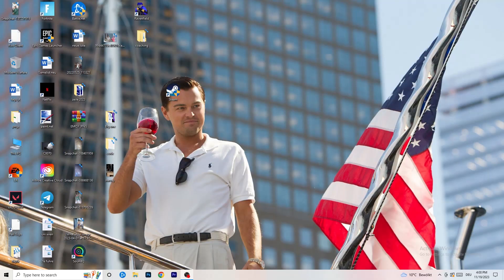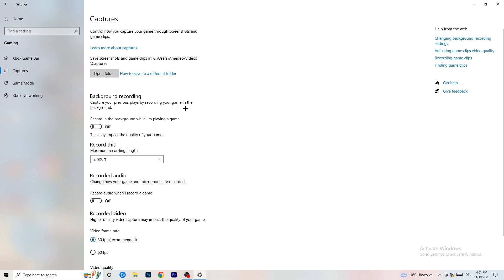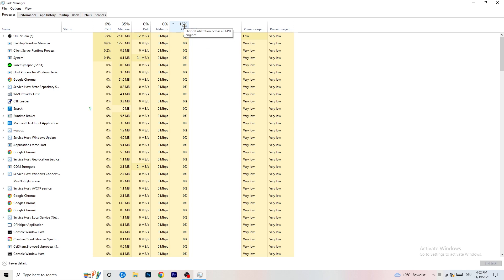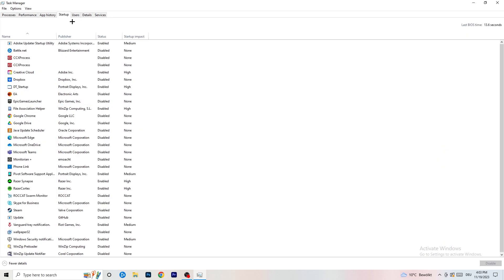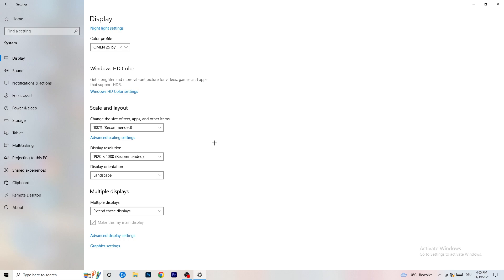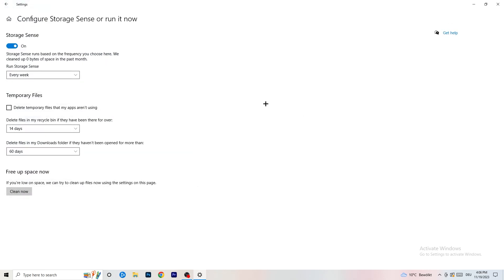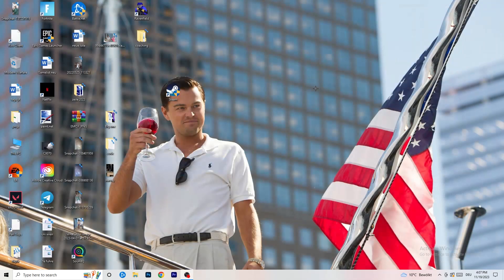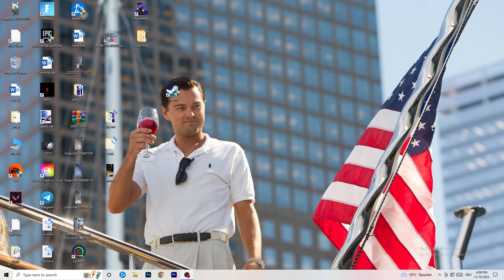Rust - How to Fix Rust FPS Drops/Lagging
Fix Rust fps stutters,
Fix Rust fps drops 2023,
Fix Rust fps drops pc,
Fix Rust fps drops,
Fix fps drops Rust ,
Fix Rust low fps,
Rust frame drops after update,
How to fix fps stutters in Rust ,
Rust fps drops when moving mouse,
Rust fps boost low end pc,
Rust fix lag,
How to fix lag Rust ,
Rust frame drops,
Rust stuttering high end pc,
Rust fps drops on good pc,
How to fix stutters Rust ,